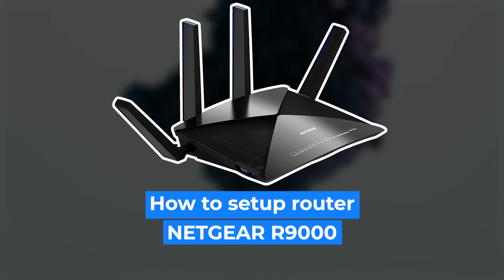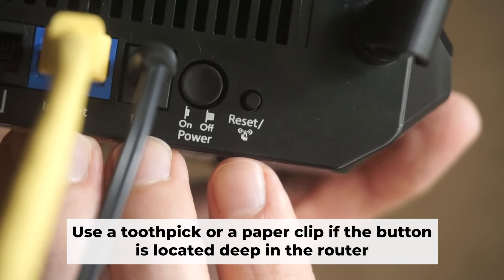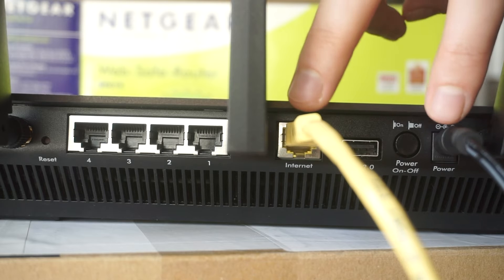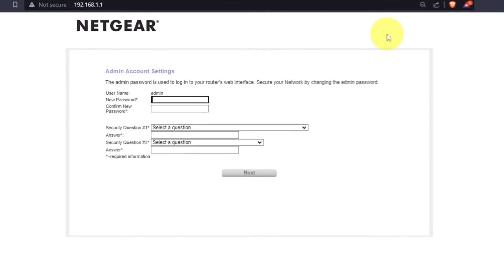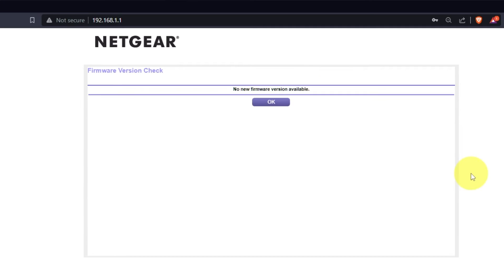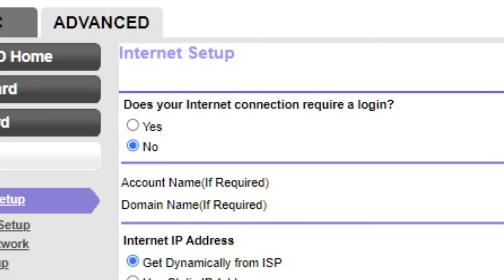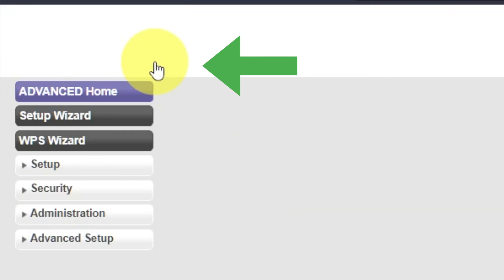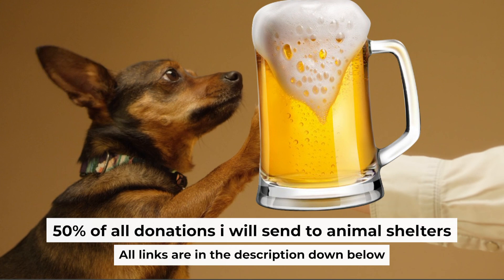✅ How to Set Up NETGEAR Nighthawk R9000 | NETGEAR Nighthawk X10 AD7200 Smart WiFi Router